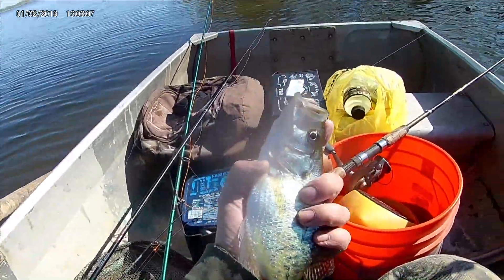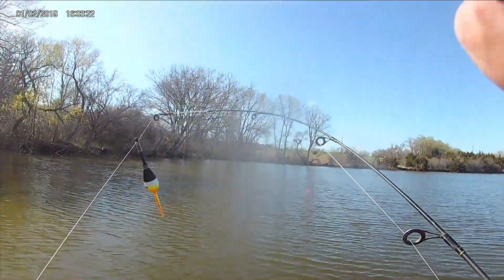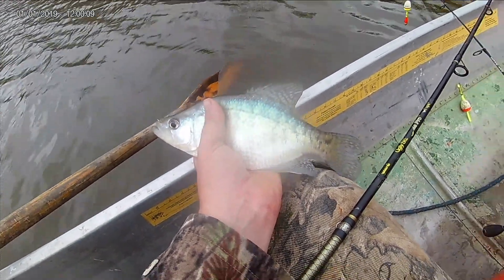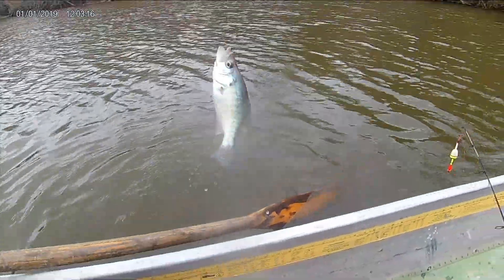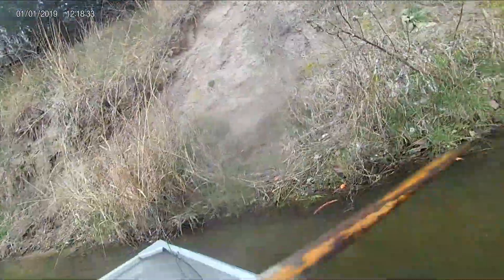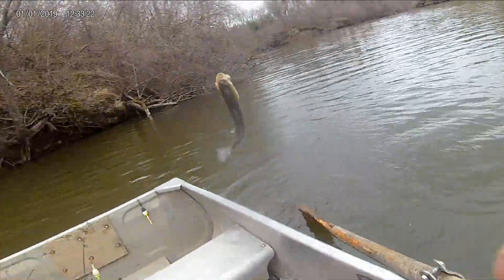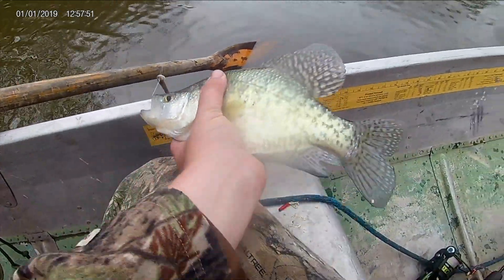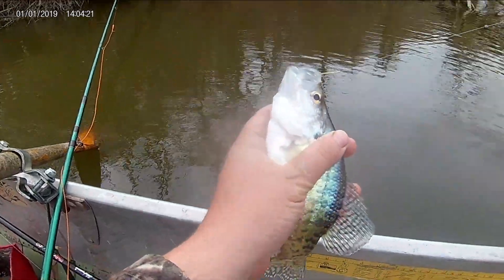Crappie fishing with some random catches